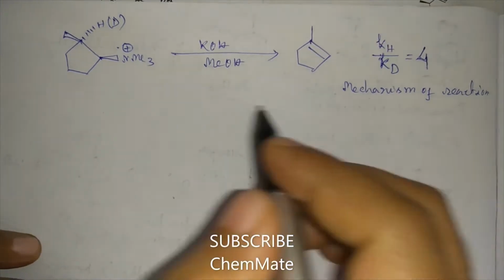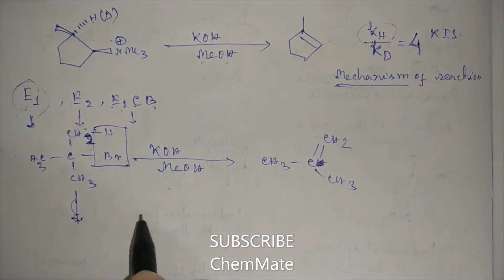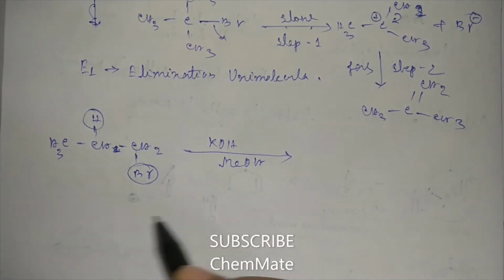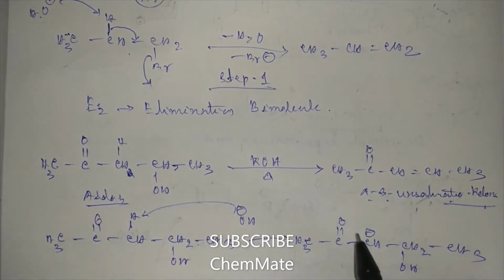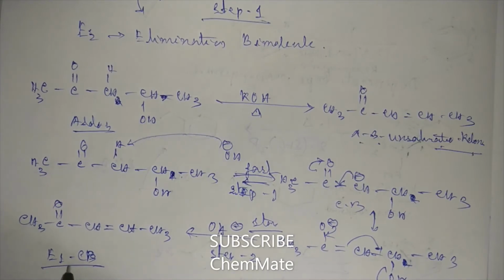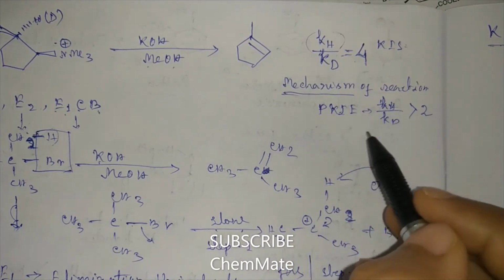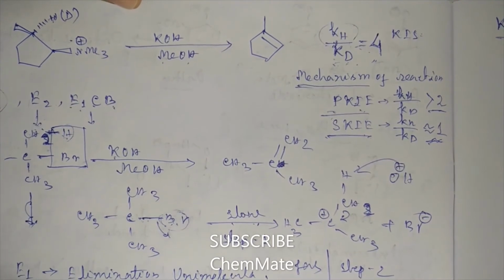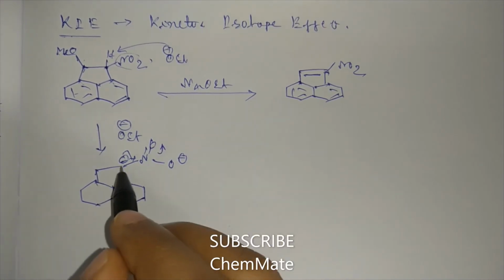E1,E2,E1CB MECHANISM/ELIMINATION REACTION/CONCEPT IN CHEMISTRY